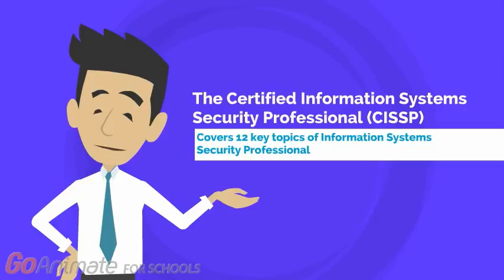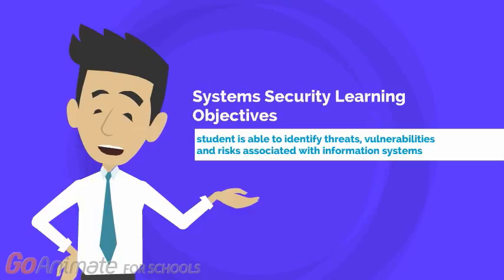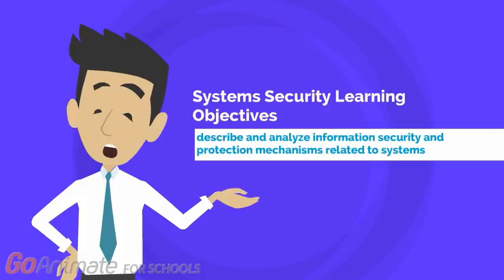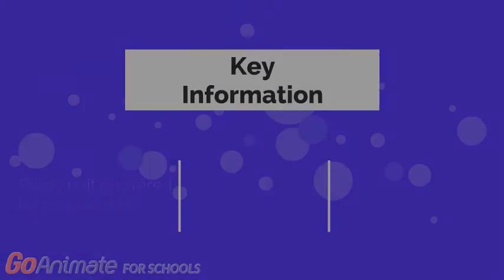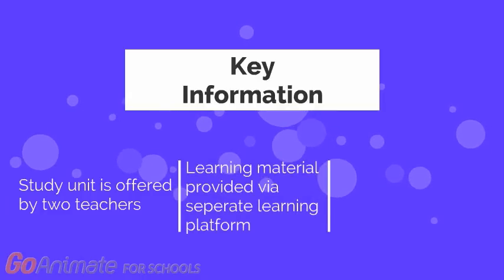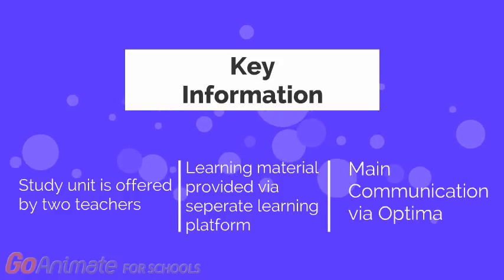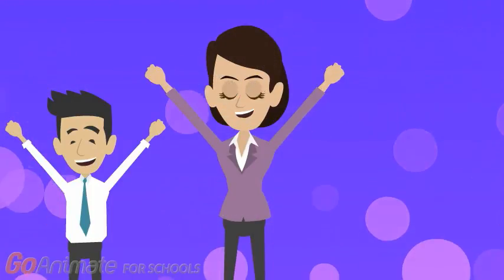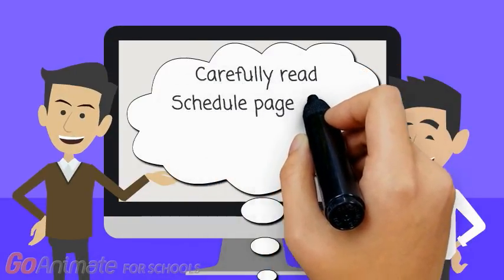Systems Security - Introduction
This study unit is offering education to use relevant concepts  of CISSP.